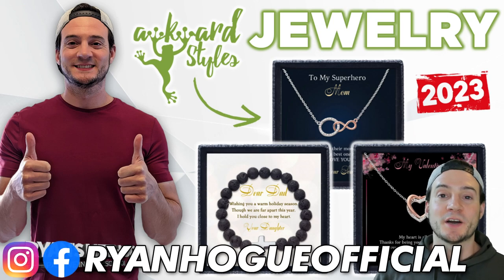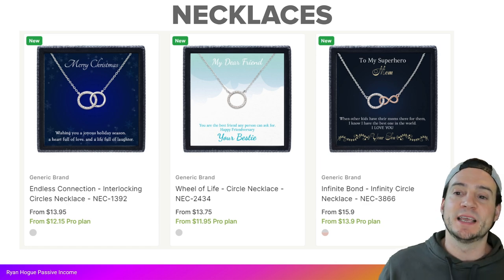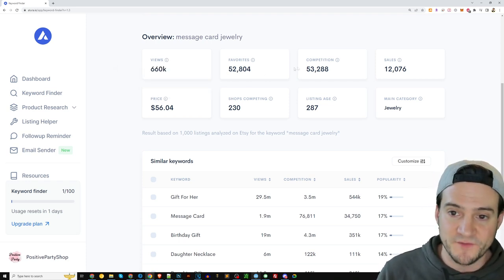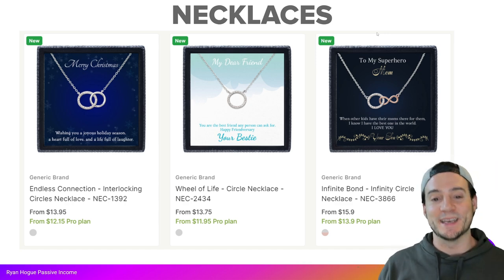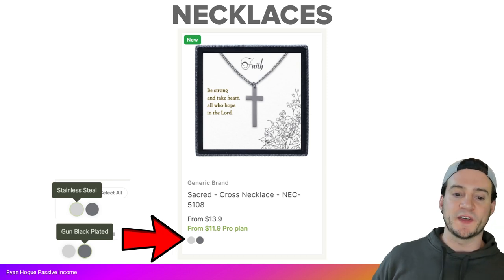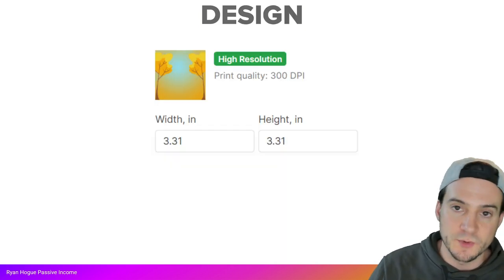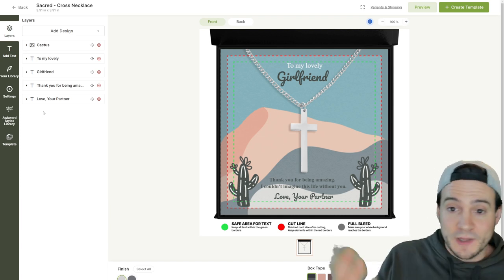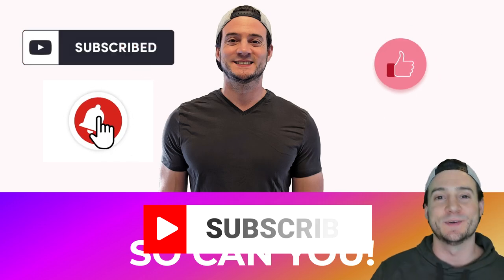Making HUGE Profit Margins w/ Print on Demand Jewelry in 2023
🔨 UTILITY

🔥 POD AUTOMATION

🎨 DESIGN